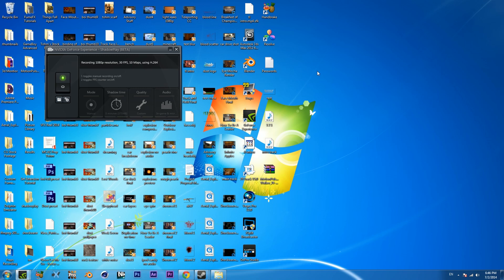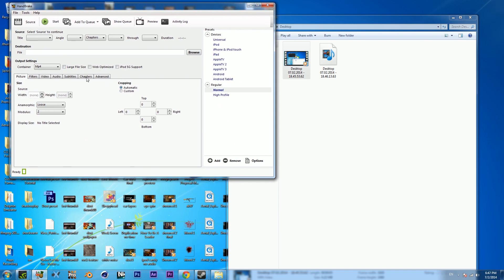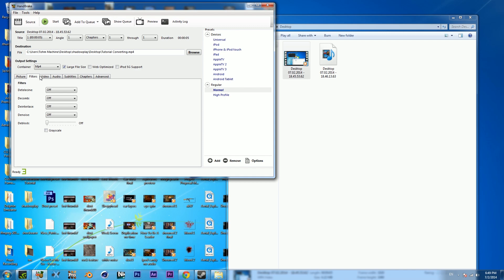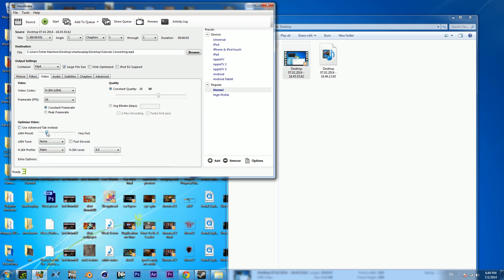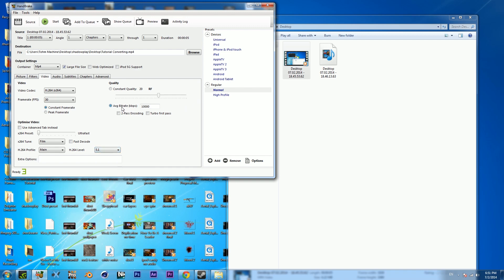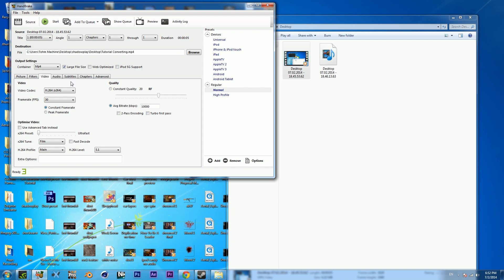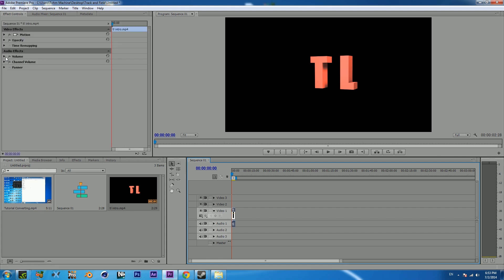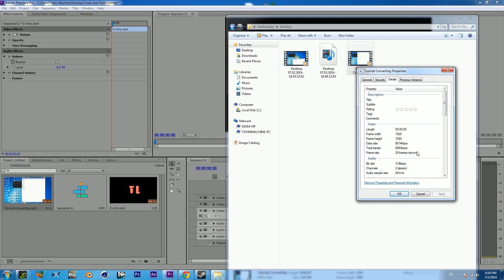How To Convert Variable Framerate Video To Constant (Audio Desync Fix)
♦Hey guys, I'm Turbulent Limbo and I create custom content on YouTube. Your viewership and support is truly appreciated and motivates me to create more content!